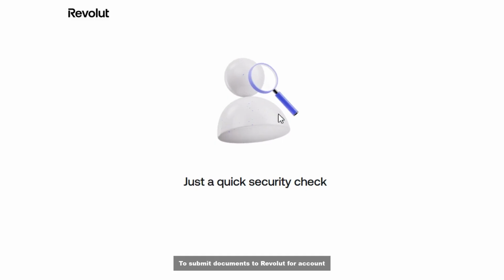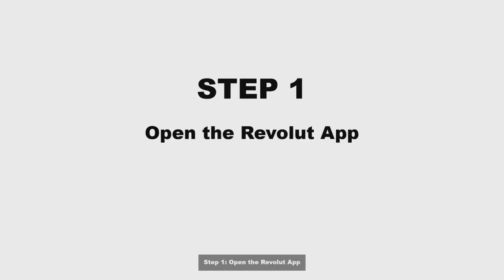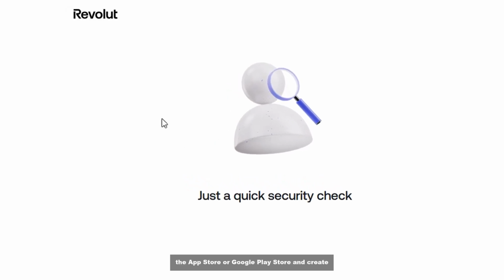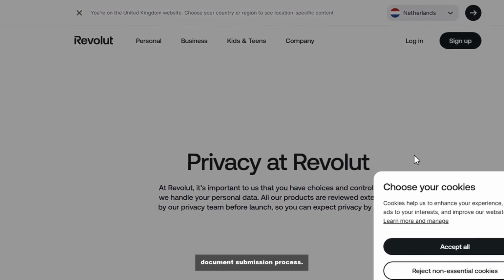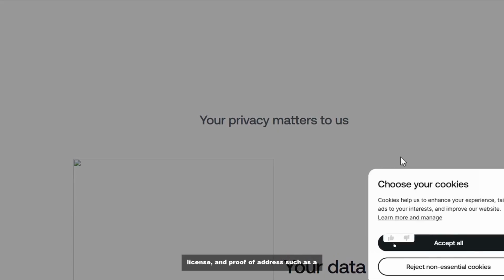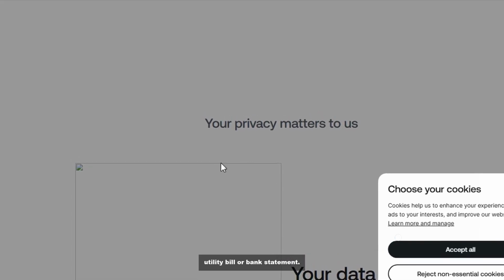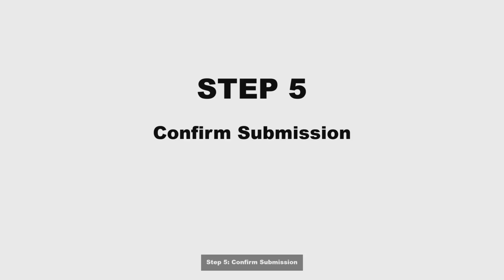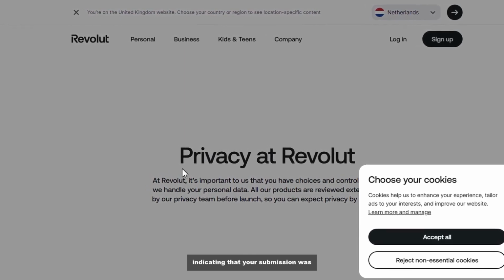How To Submit Documents To Revolut For Account Approval 2026 (STEP BY STEP)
In this video, we will guide you through the process of submitting documents to Revolut for account approval in 2026, step by step. Learn how to ensure your application is successful with our easy-to-follow instructions.